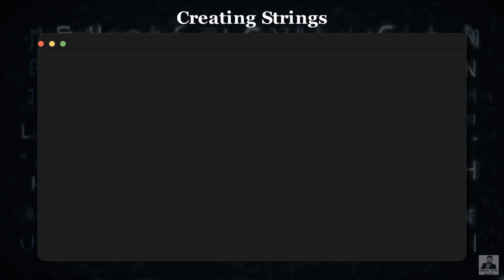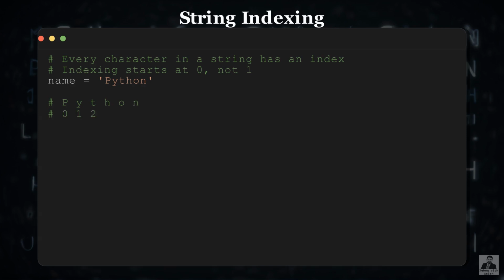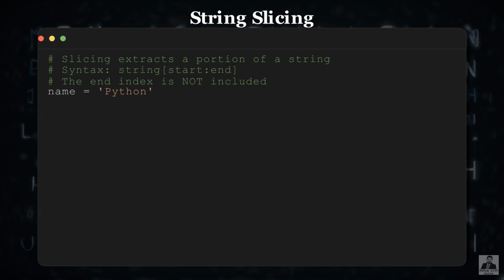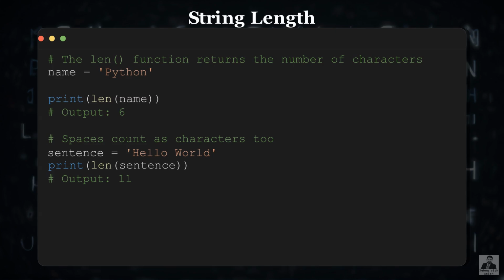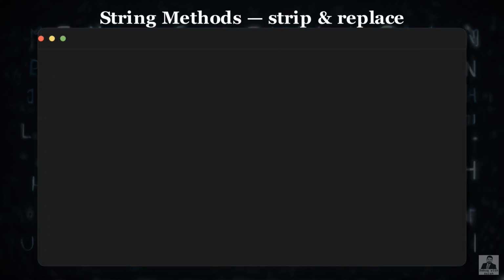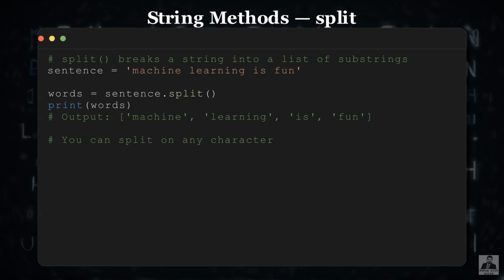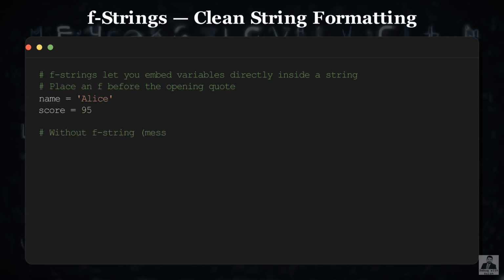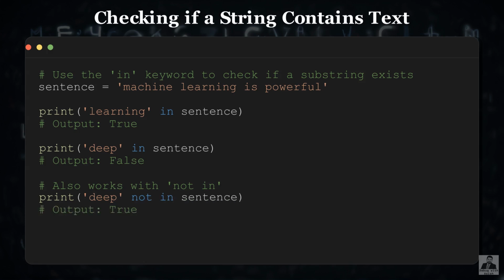Strings Deep Dive Explained Line by Line | Python for ML #04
In this episode we break down strings in Python, line by line. You will learn how to create strings, slice them, use the most important string methods, and format them cleanly using f-strings.

What you will learn:
How strings work in Python
Indexing and slicing
The most important string methods
f-strings for clean formatting

Next up: Conditionals